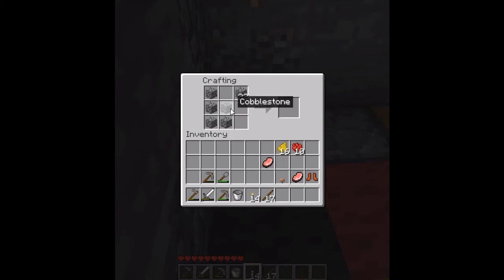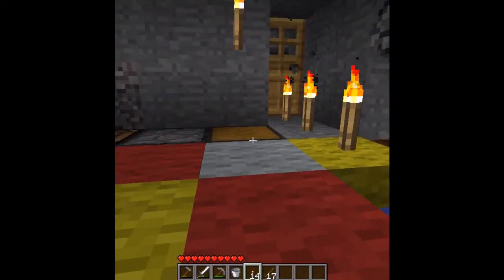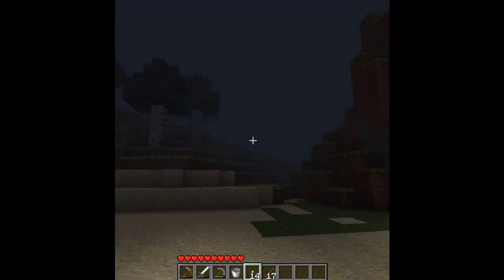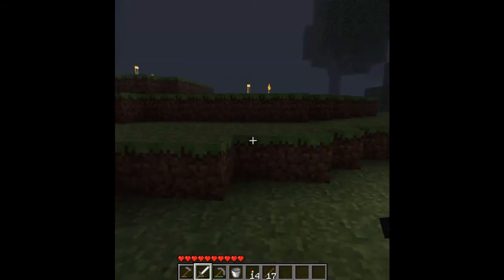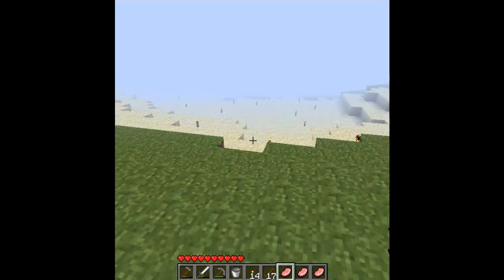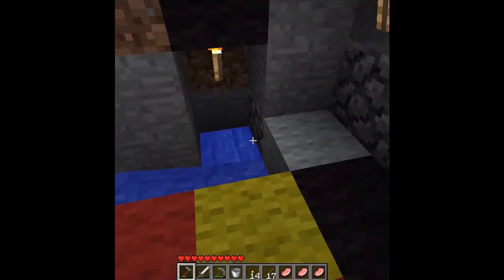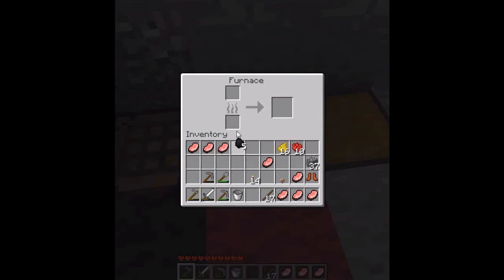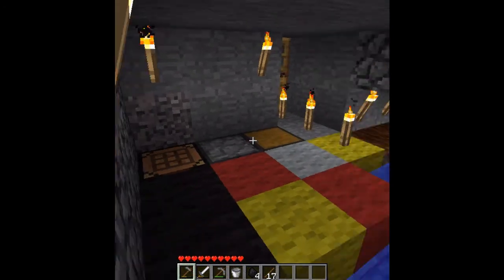Minecraft: Let's play: part 4 - 2 in 1! how to make armour and how to cook meat [HD]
part 4 showing you how to make armour and cook meat,
some future tutorials too come:
how to build a monster spawner
how to build a self - harvesting cactus farm
how to build a collection point or a water flow.
you want these tutorials? yes?
i love you! :P